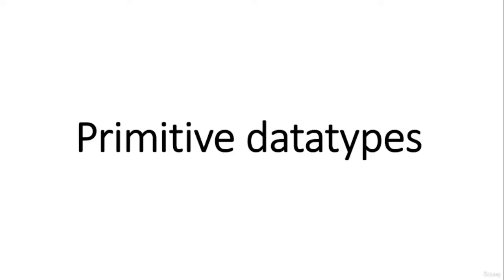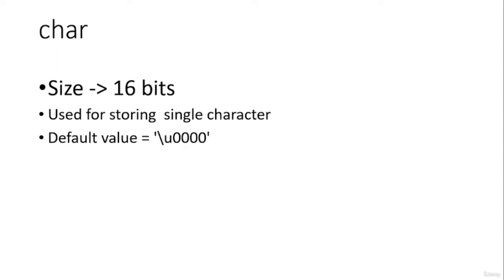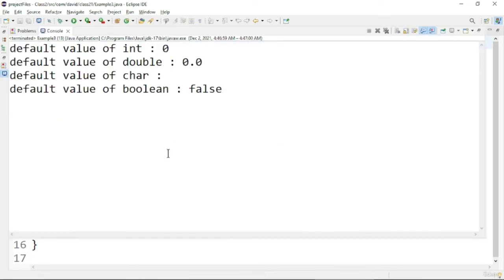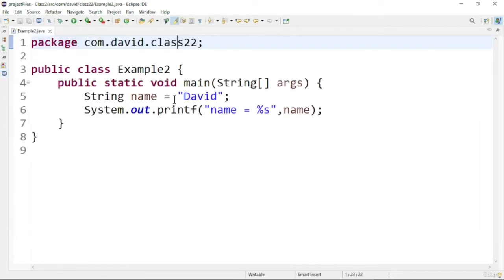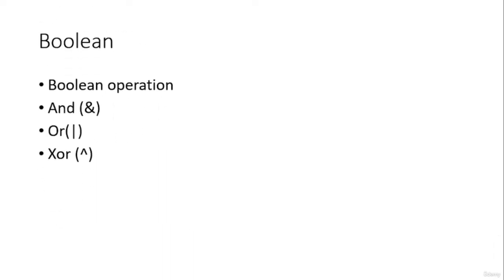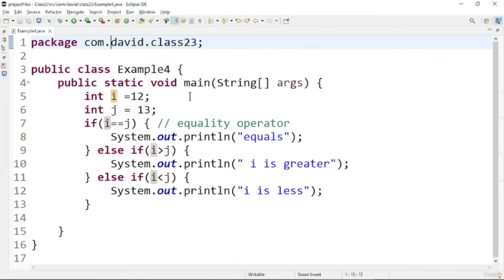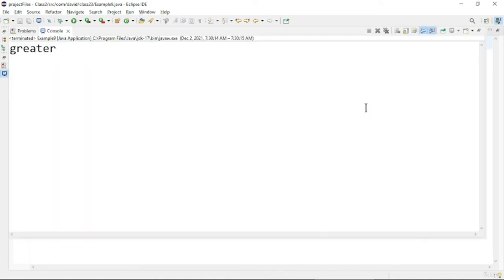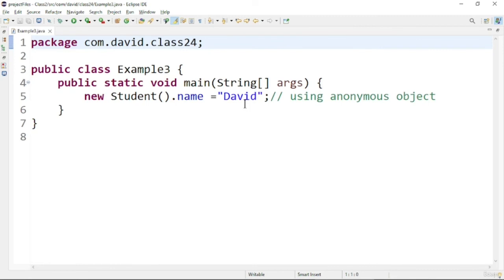Free Java Course 2022 | Java class (#9 -12) | Advanced Java course | Java course for beginners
Free Java course for beginners easy learning with detailed explanation

Advanced course Full Data types class